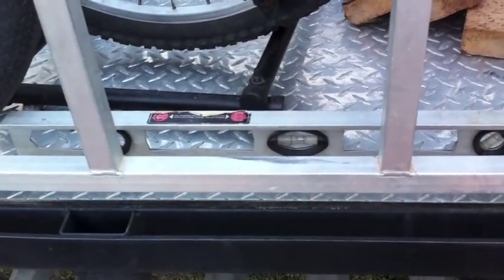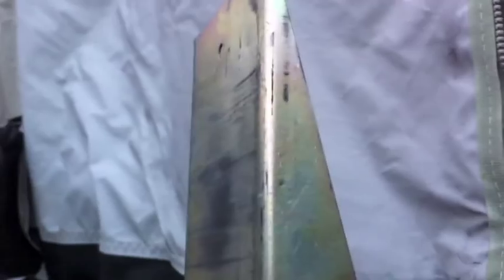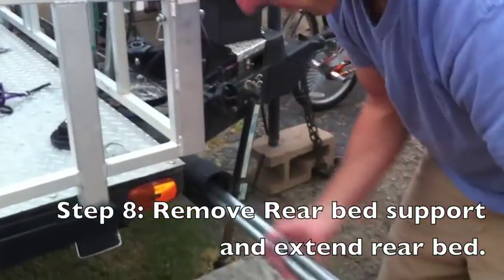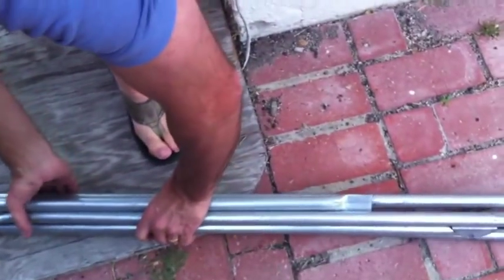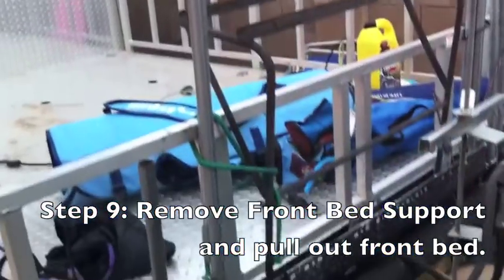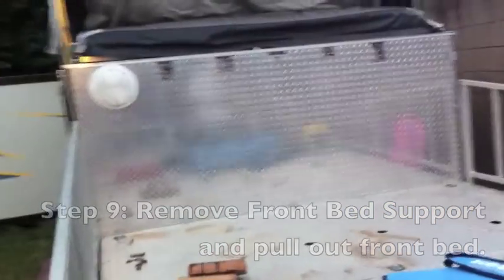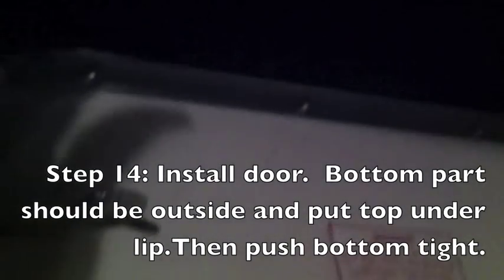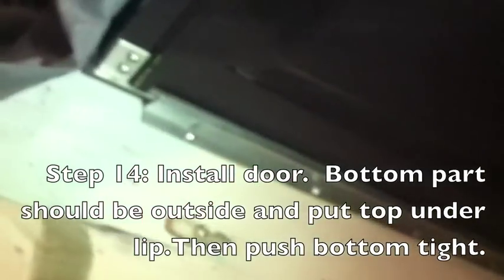Starcraft 36RT Assembly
Setup of Starcraft 36RT